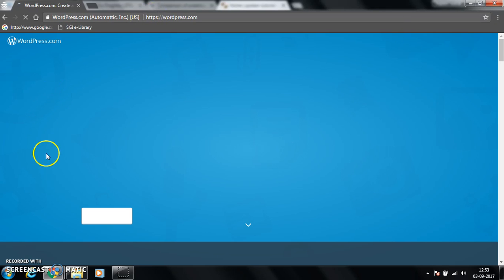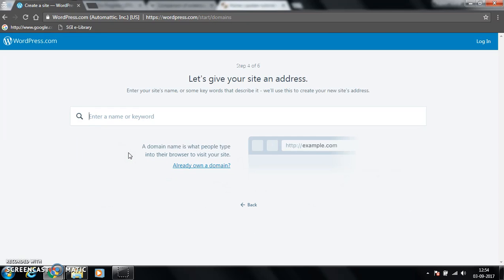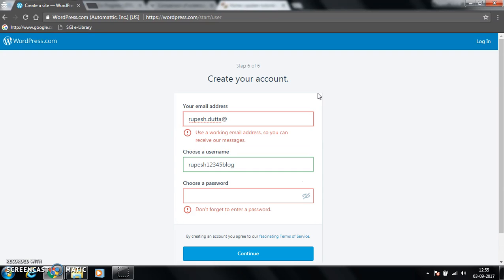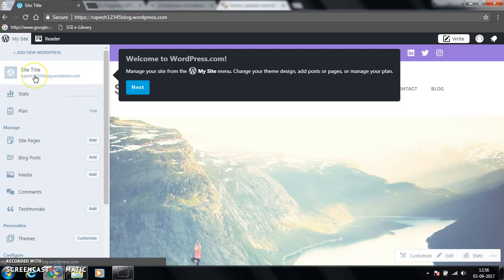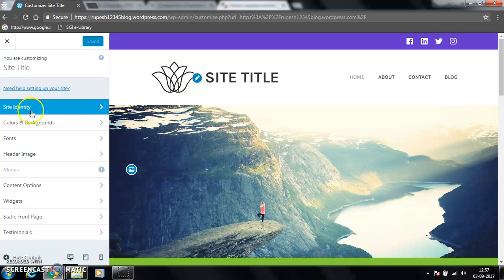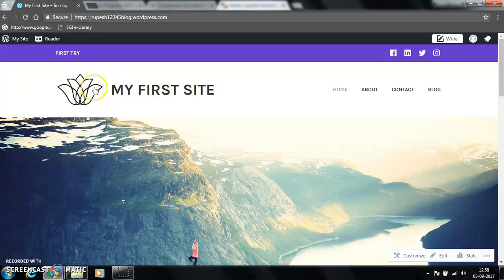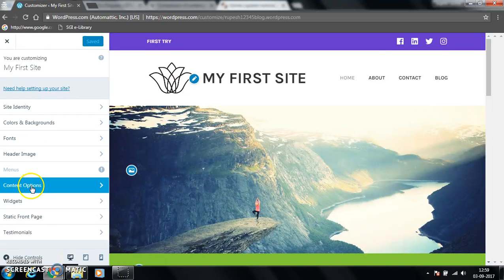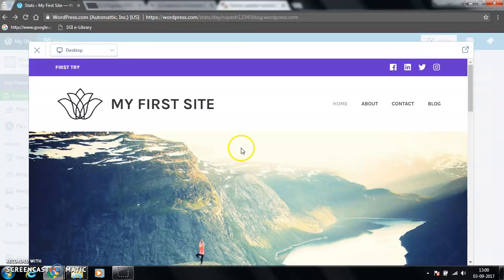Creating Free Website using WordPress.com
In this tutorial how to create a free website using WordPress.com is explained. I hope this helps many persons who are trying to own a webpage but not willing to spend any money.
If you found this post helpful than please like this and give comments below.